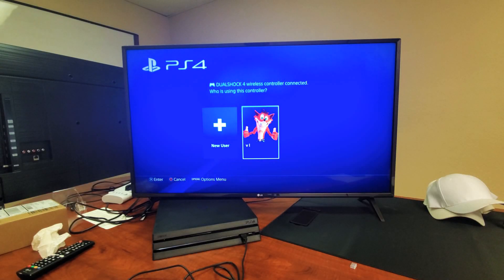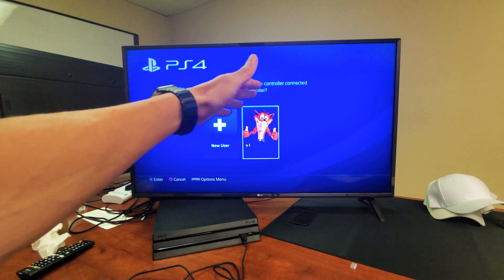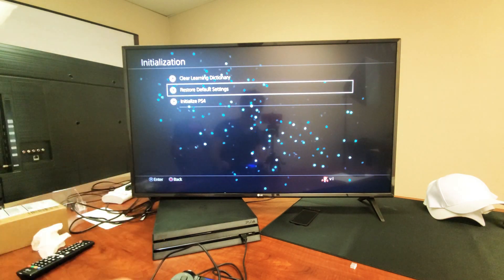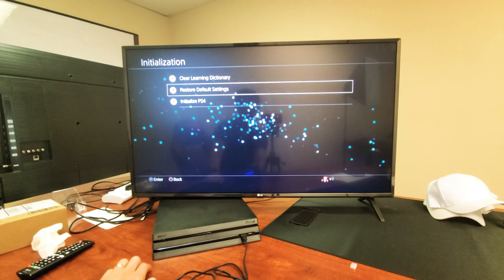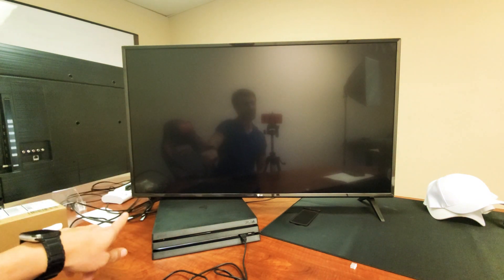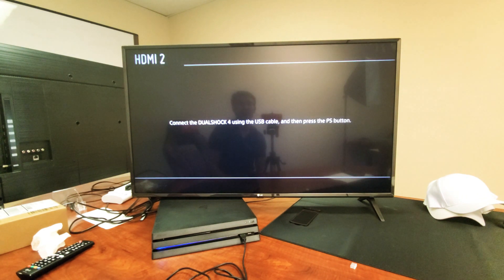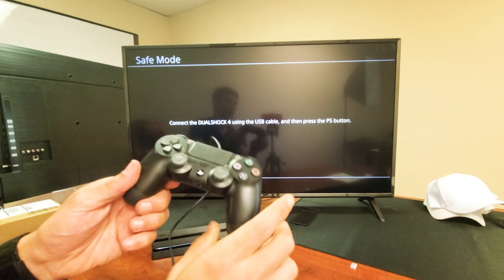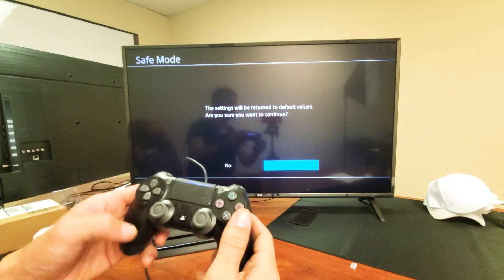PS4 Pro: 2 Ways to do a Factory Reset Back to Default Settings (Hard & Soft Reset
I show you 2 ways (Soft & Hard reset) how to do a system factory reset (restore back to default original settings) on the PS4 Pro. You do the second option (hard reset) if you cannot see the settings on the TV. Hope this helps.